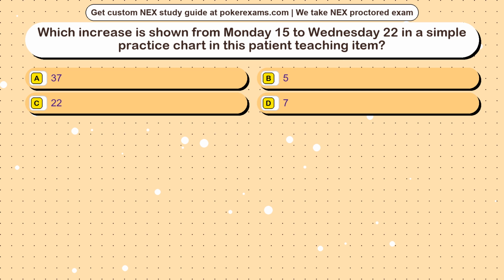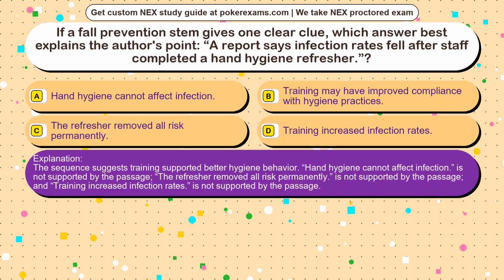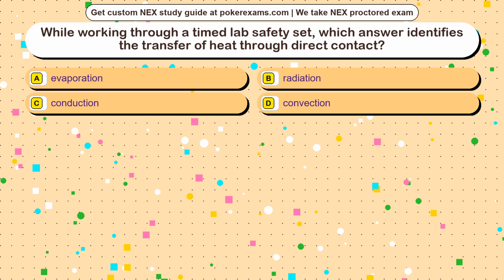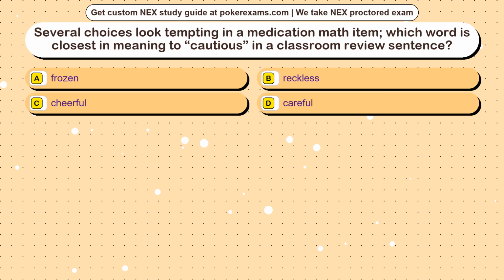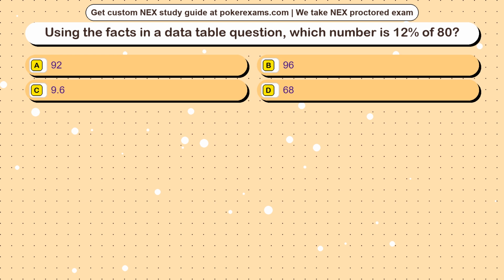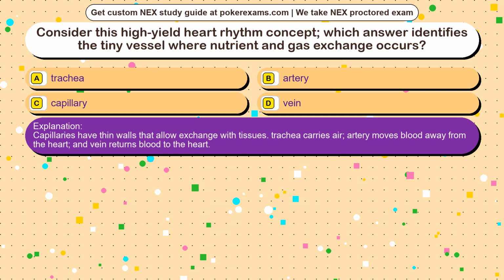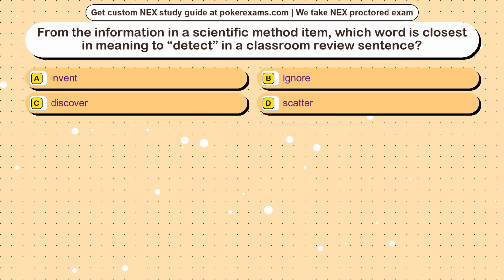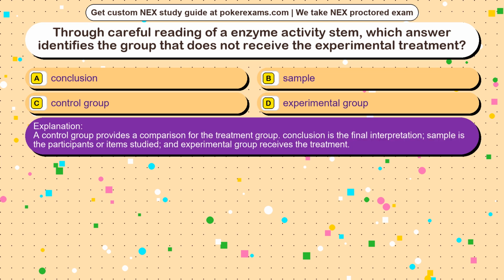NLN nursing entrance exam study guide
NLN nursing entrance exam study guide preparation is one of the best ways to get ready for nursing school because it helps you review the core skills tested in Verbal Ability, Mathematics, and Science before exam day. The NLN Nursing Entrance Exam (NEX) evaluates academic skills important for nursing education through these major content areas. :contentReference[oaicite:0]{index=0}

If you are preparing for the NLN nursing entrance exam, you already know there is a lot to cover. Vocabulary, reading comprehension, math concepts, biology, anatomy, physiology, chemistry, and health topics can feel overwhelming when you try to study everything at once. That is why having a focused NLN study guide can help you organize your preparation and spend more time on the areas where you need improvement.

This video provides NLN-style practice questions, review strategies, and explanations to help you prepare more effectively. Pause before each question, choose your answer, and then review the explanation carefully. The goal is not only knowing the answer but understanding why the answer works and how to approach similar questions.

MY SIMPLE NLN NURSING ENTRANCE EXAM STUDY PLAN

For the NLN Verbal Ability section, focus on vocabulary, word knowledge, context clues, prefixes, suffixes, roots, reading comprehension, and identifying important information from passages. Strong verbal skills help you understand questions faster and choose answers based on evidence. :contentReference[oaicite:1]{index=1}

For the NLN Mathematics section, review numbers and operations, measurement, algebra, conversions, ratios, proportions, and interpreting data. Practice showing your work instead of rushing through calculations. Understanding the process behind each answer can help you solve unfamiliar problems more confidently. :contentReference[oaicite:2]{index=2}

For the NLN Science section, focus on biology, anatomy and physiology, chemistry basics, health concepts, and scientific reasoning. Important topics include cells, body systems, homeostasis, organs, tissues, and how biological processes connect together. :contentReference[oaicite:3]{index=3}

A strong NLN nursing entrance exam study guide routine should include practice questions, reviewing explanations, and tracking mistakes. When you miss a question, write down the topic, understand why you missed it, and review that concept again. Turning mistakes into study notes can help you improve before test day.

The best way to prepare is to create a realistic schedule. Spend time reviewing content, completing practice questions, and checking your progress. Focus on your weaker sections while continuing to maintain your strengths.

This NLN nursing entrance exam study guide review is helpful for nursing school applicants, pre-nursing students, and anyone preparing for the NLN exam in 2026. Use this video for daily practice, quick revision, or a final confidence check before your nursing entrance exam.

Comment your exam date below so we can wish you good luck, and tell us which NLN section you want next: Verbal, Math, or Science.